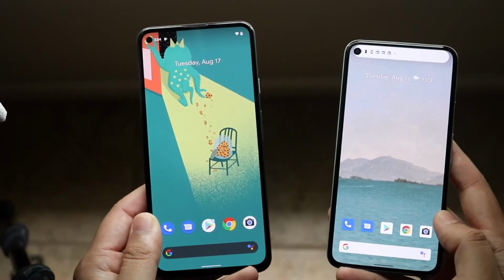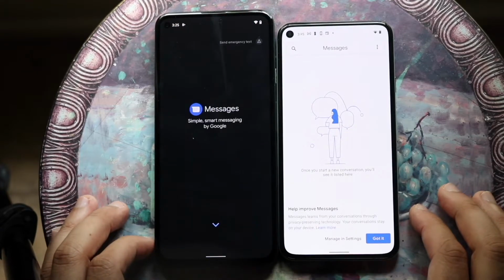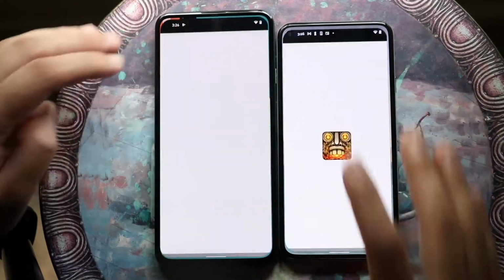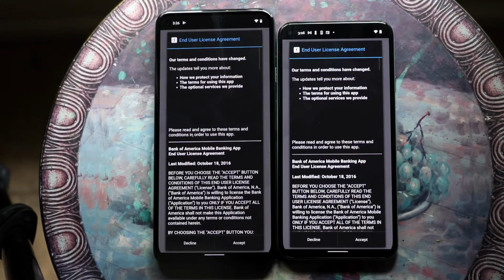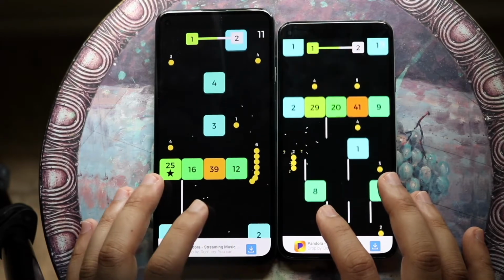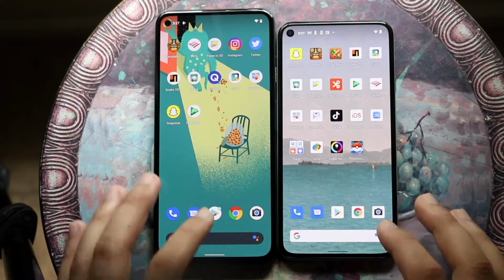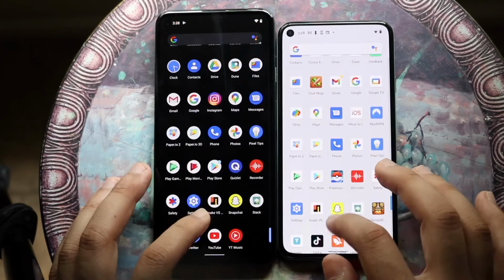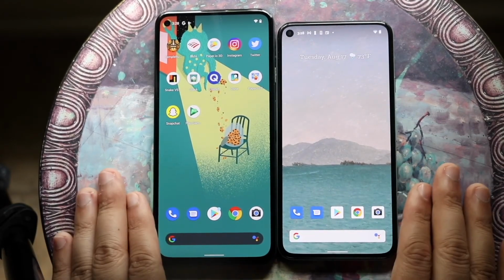Google Pixel 5a Vs Google Pixel 5 Speed Comparison